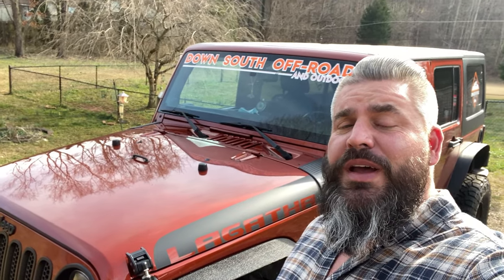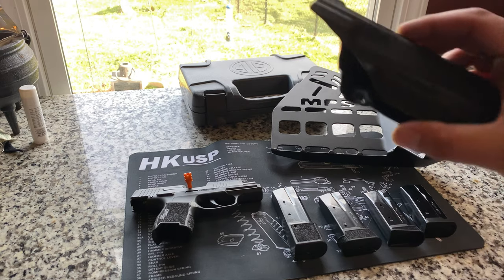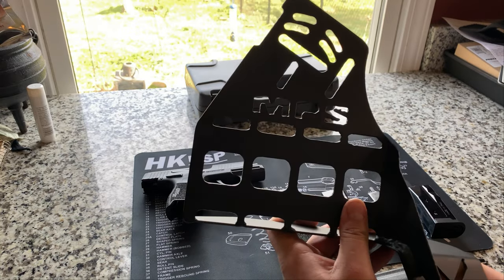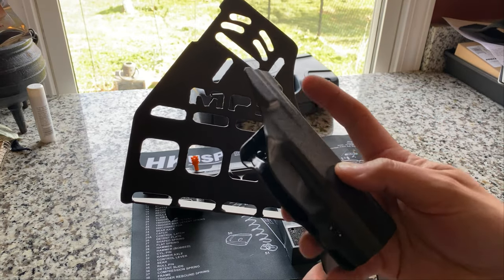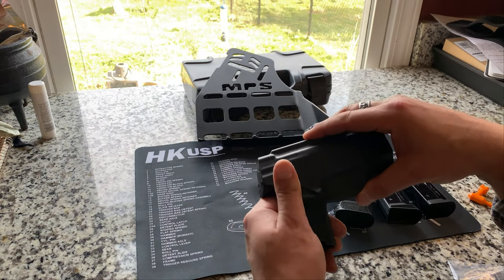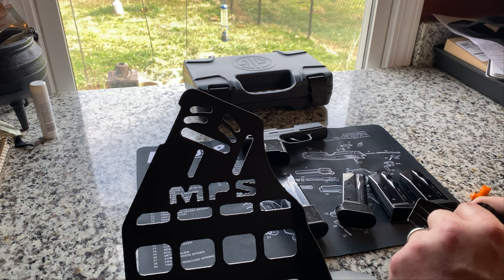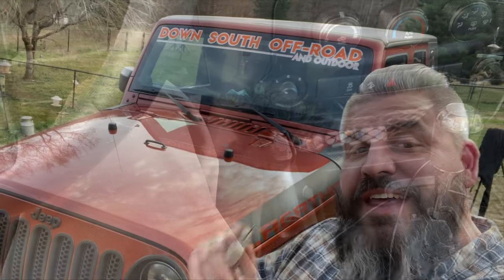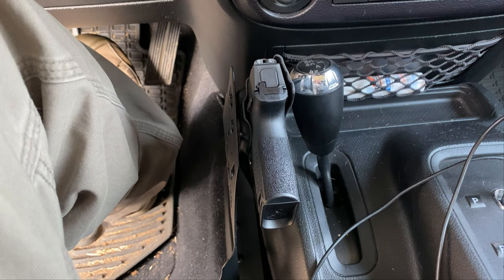Every Jeep JKU Needs This Molle Platform Solutions Holster!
My wife and I carry every single day and sometimes there just isn't a great place to put your pistol in the cramped interior of the JKU. This holster mount from Molle Platform Solutions has checked every box for us so far and not to mention it looks cool as hell in the jeep.

Warriorland P365 holster